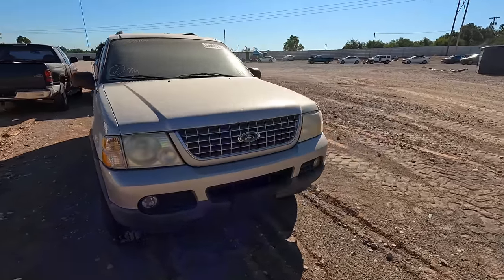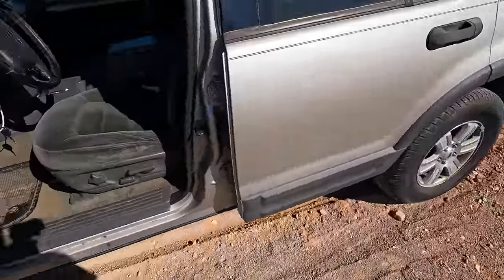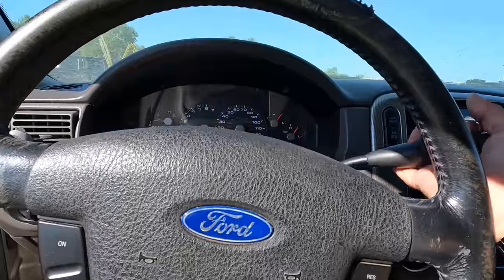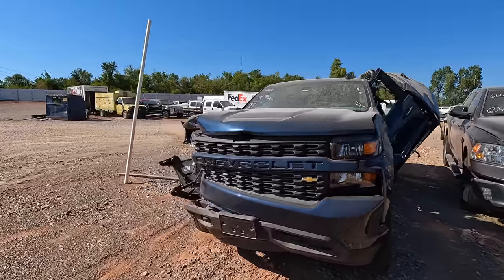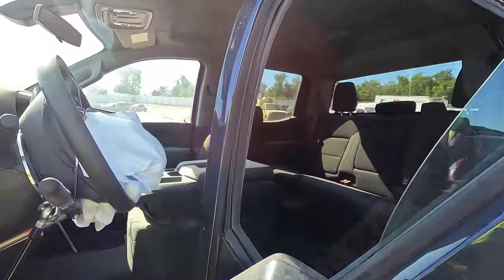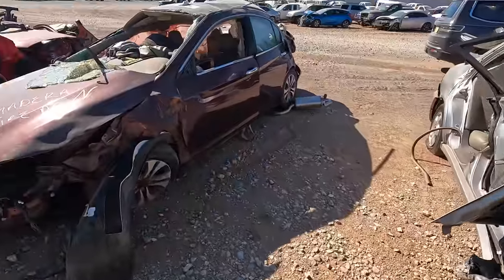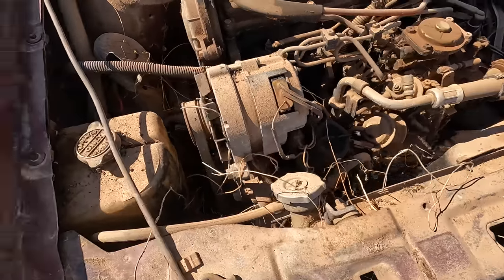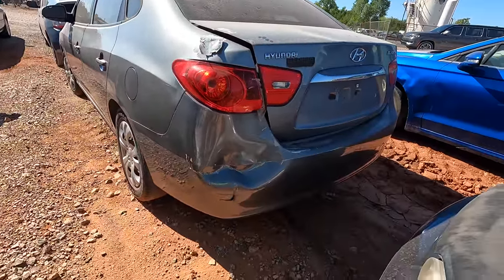Copart Walk Around 8-21-22 + Severe Carnage Edition!!